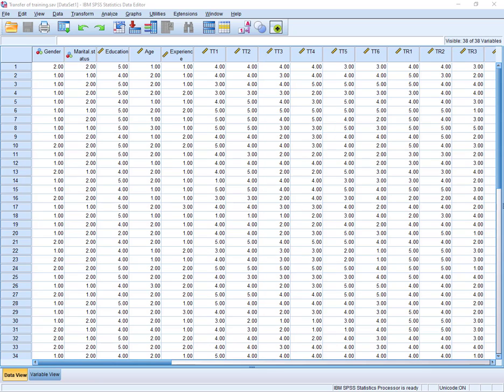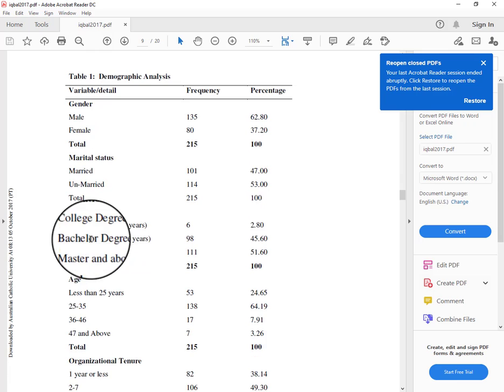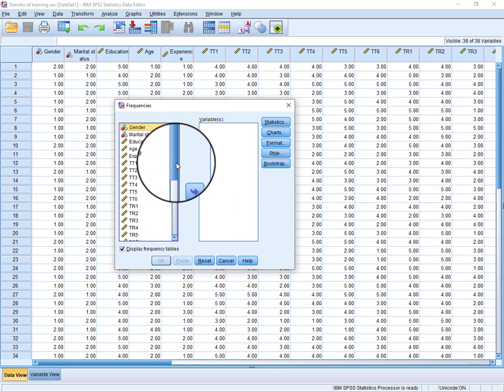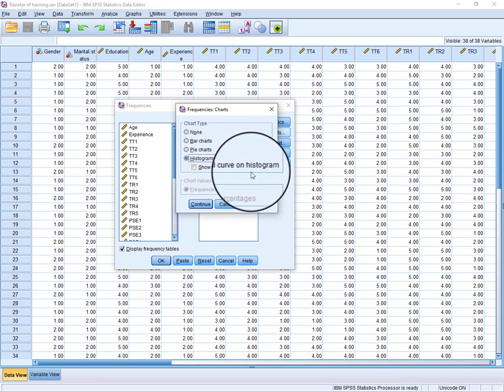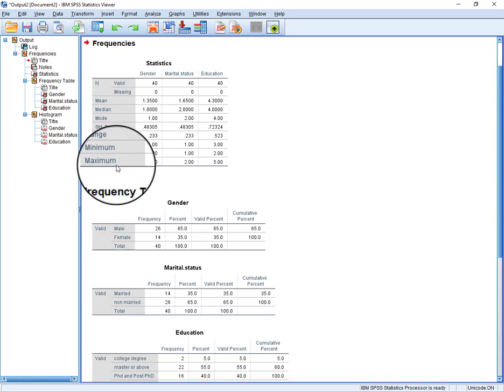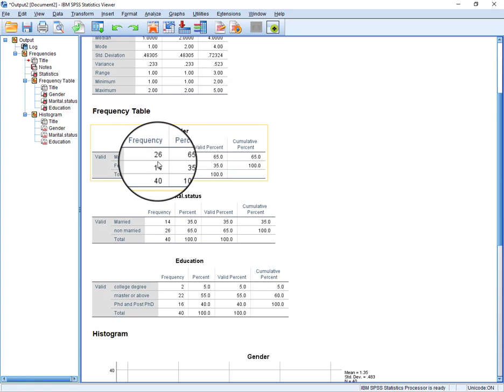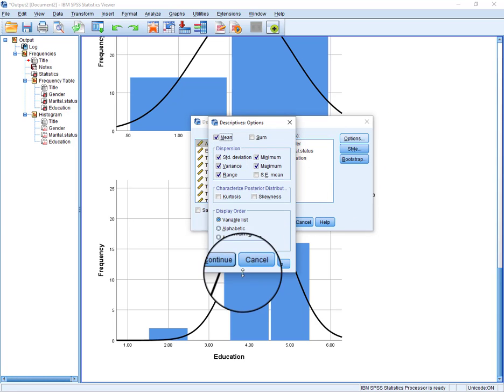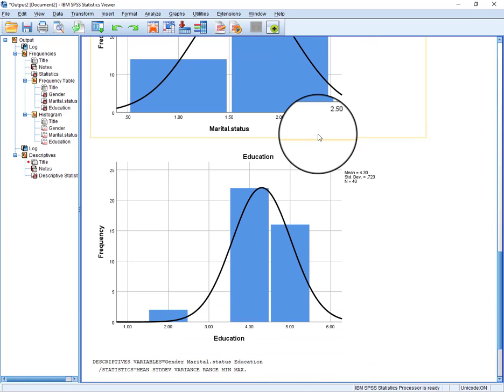How to use SPSS for Descriptive Statistics and frequencies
In this tutorial i am going to tell how to use SPSS for descriptive statistics.